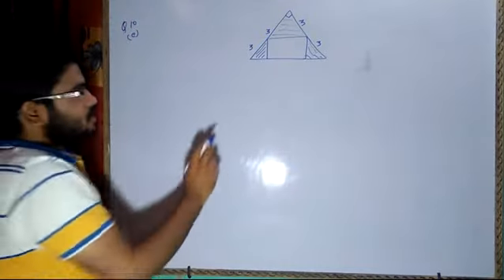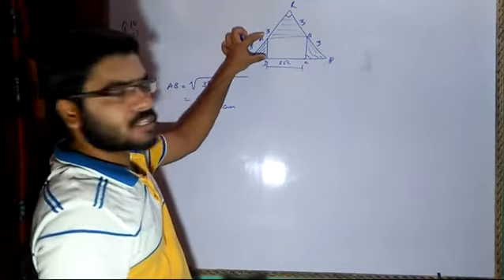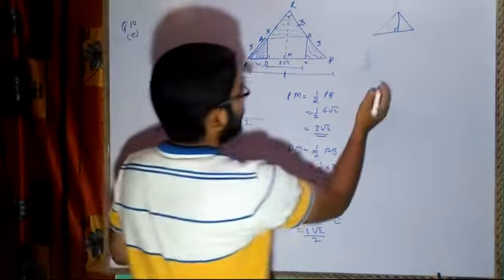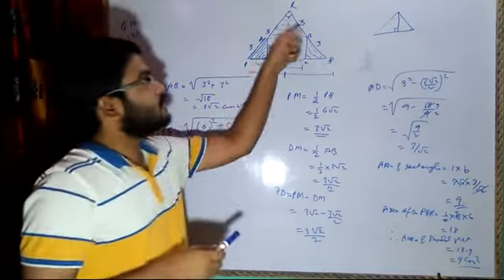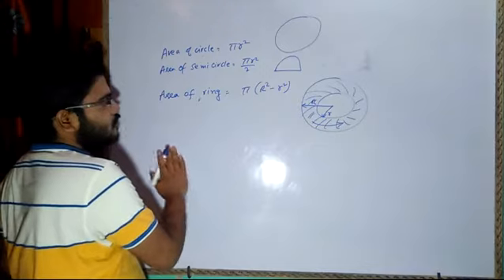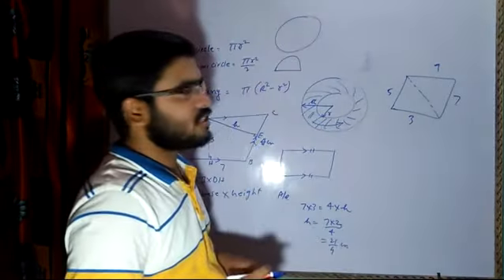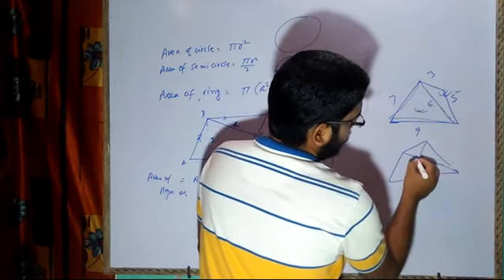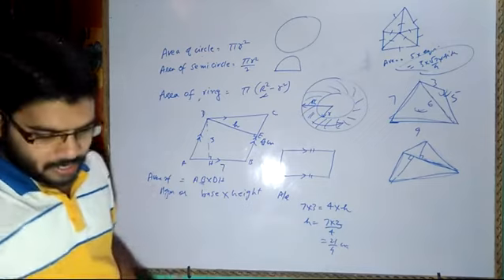Plane Figures | Class IX | Lecture 3